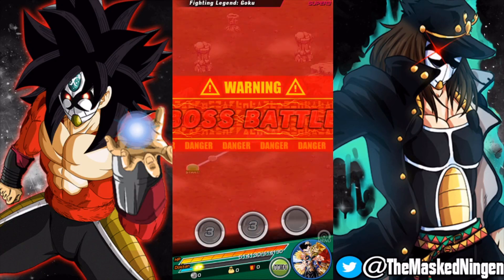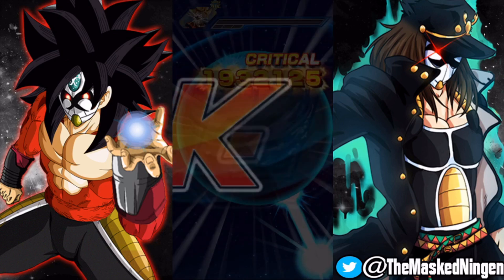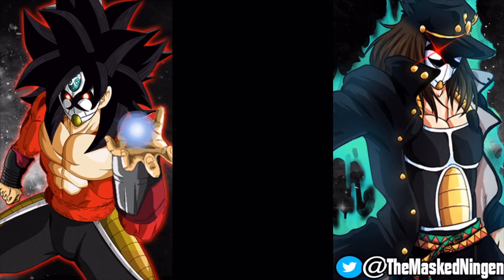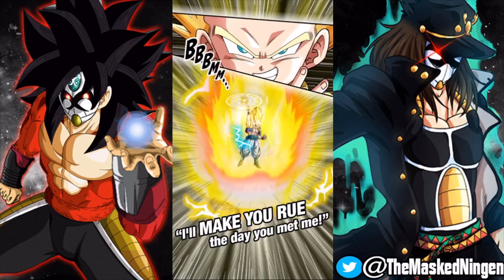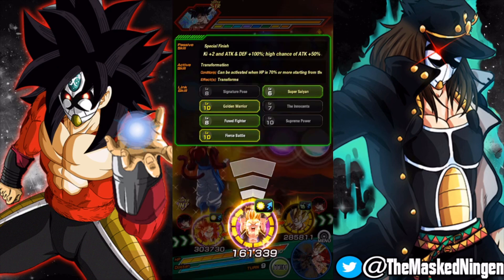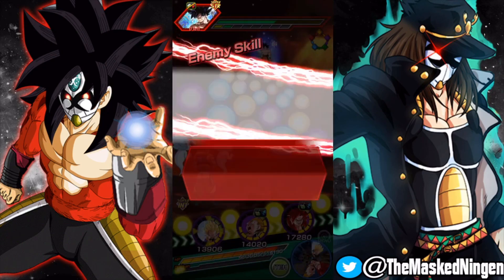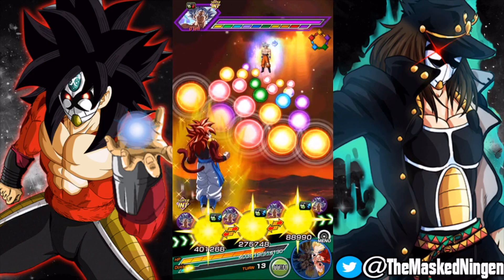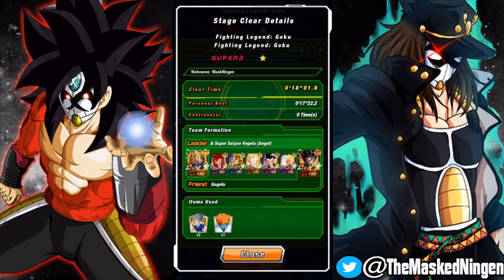SSJ4 GOGETA ON THE FUSION TEAM VS THE LEGENDARY GOKU EVENT! (DBZ Dokkan Battle)